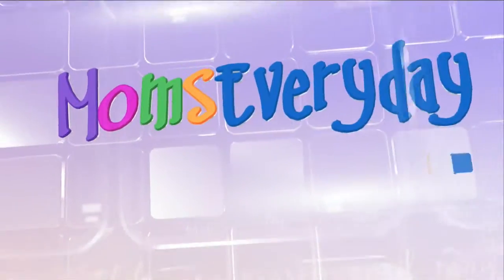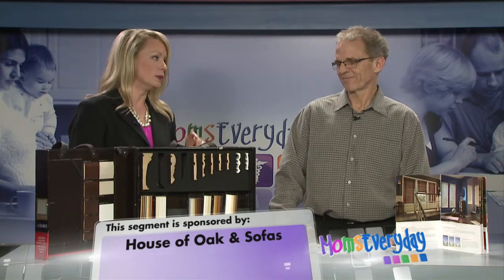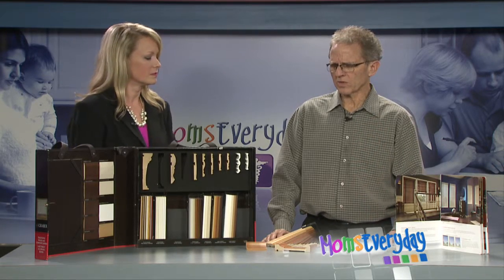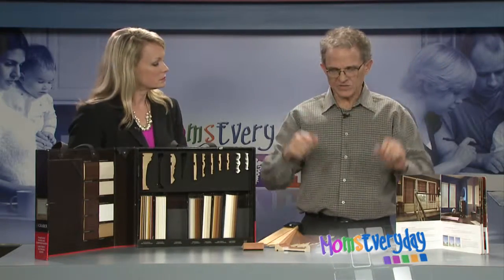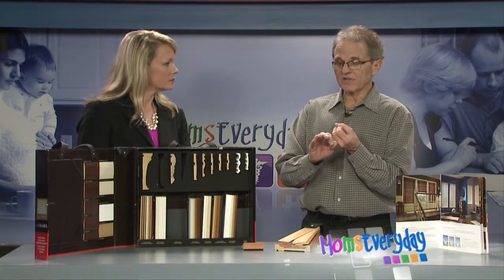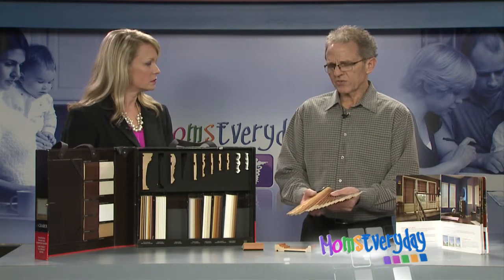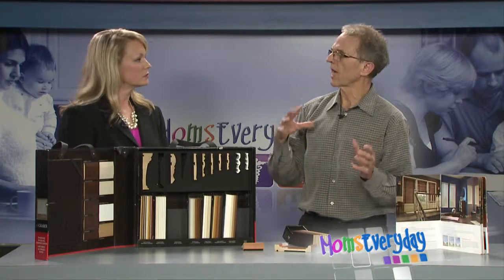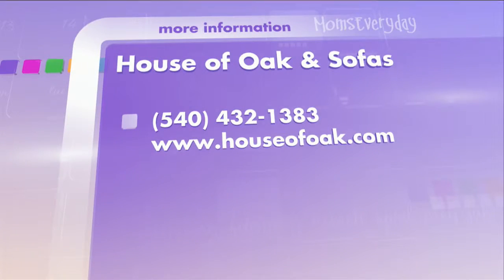House of Oak & Sofas looks at vertical blinds